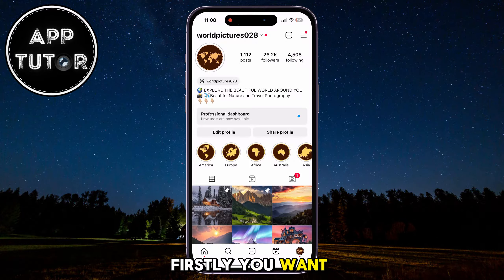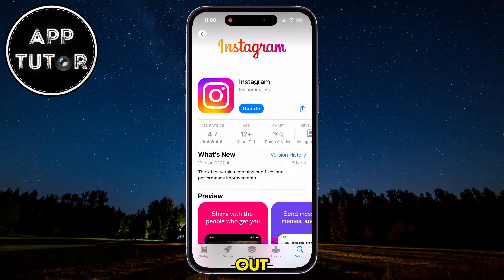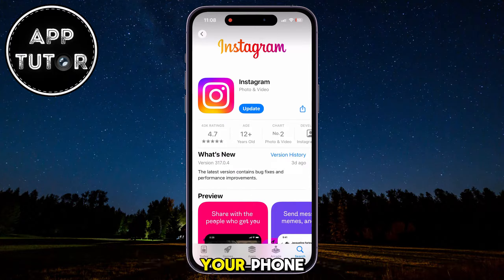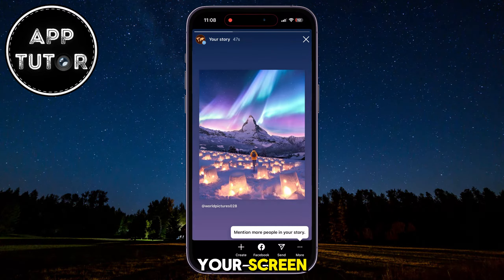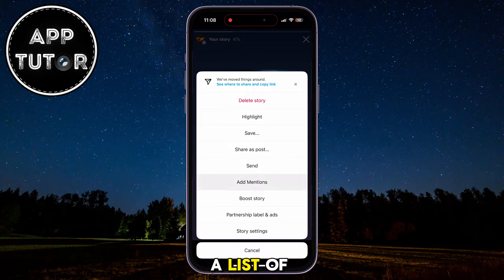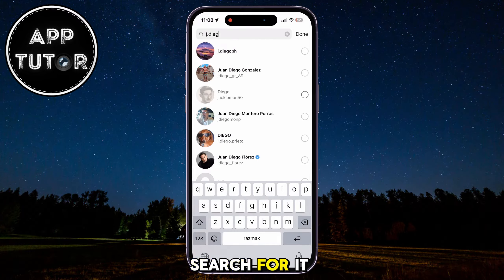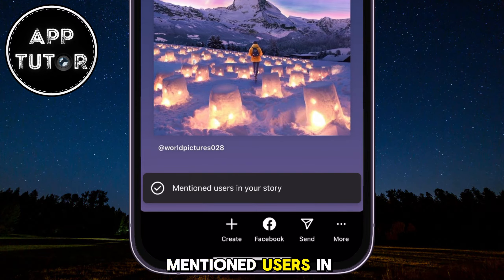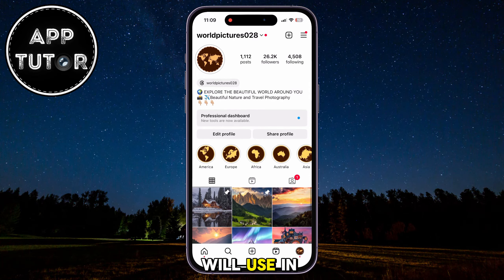How to Mention On Instagram Story AFTER POSTING I [NEW UPDATE] (2024)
Have you ever wondered how to mention someone on your Instagram Story after you've already made a post? In this quick video, i'll show you how to mention (tag) someone on Instagram after posting your Instagram story, so you won't have to delete your story and re-upload it anymore!